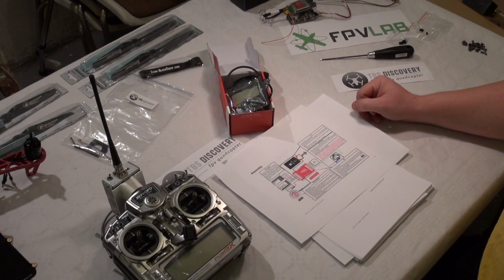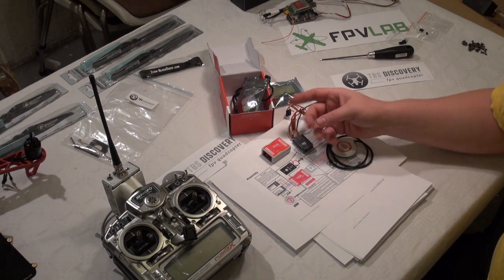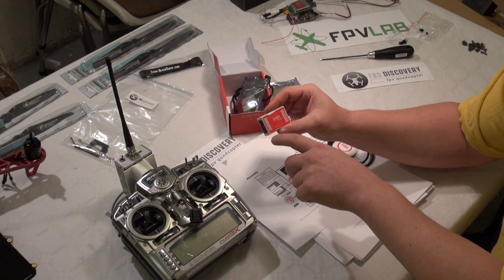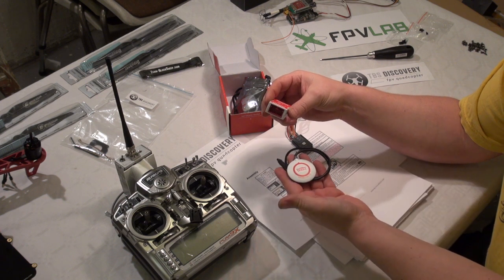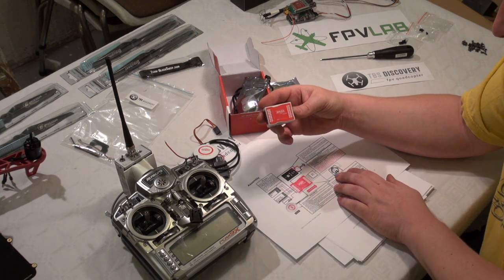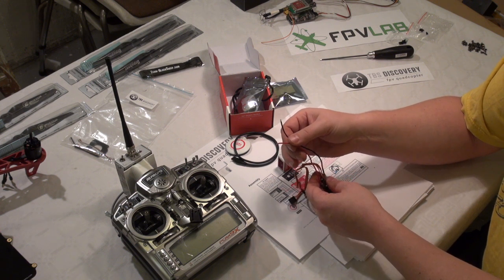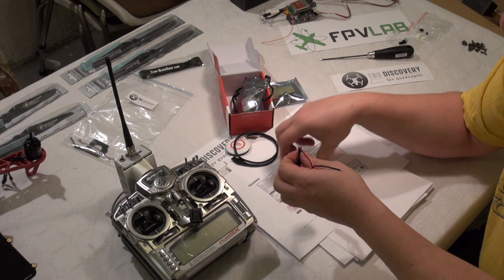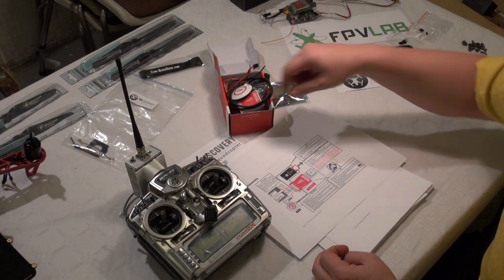TBS Discovery build EP11 TBS Naza and radio preconfig - 20121014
Checking manual, checking ch in radio, litle preconfig checks to make following steps easier.